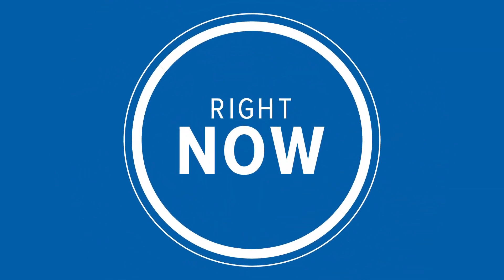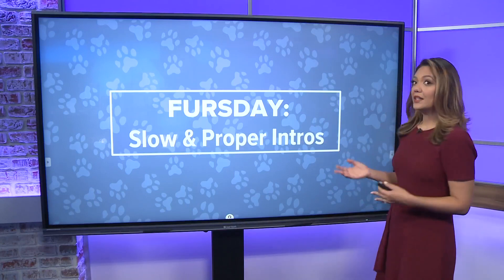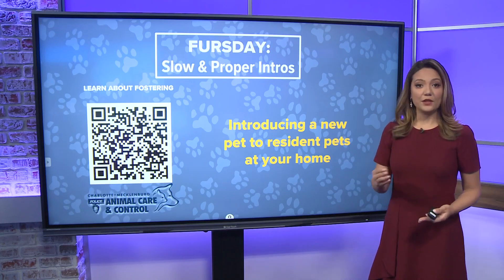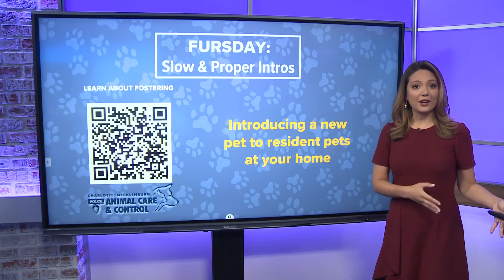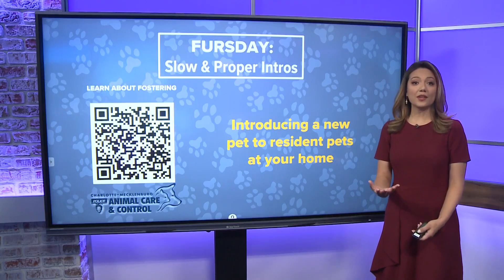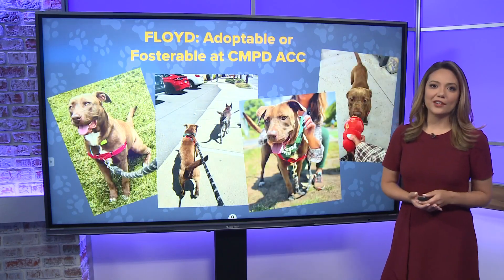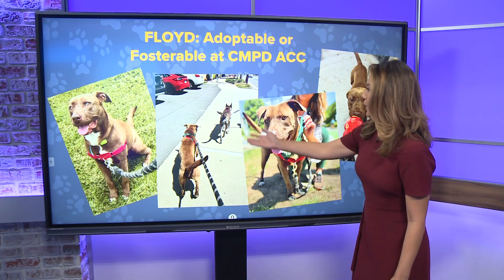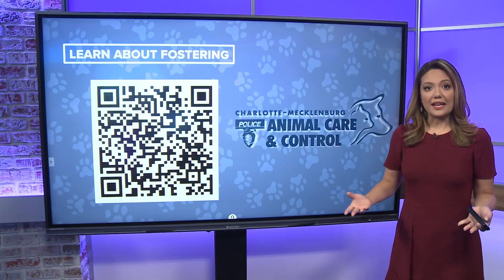Fursday on WCNC Charlotte: How to introduce a new pet to your family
If you've been thinking about adding a new furry friend to your home, but already have another animal, you may be worried about introducing a new one. Vanessa Ruffes breaks down some key tips to make sure it's a smooth transition.